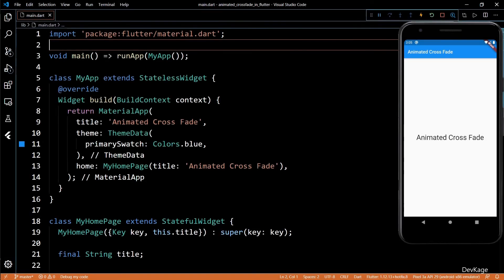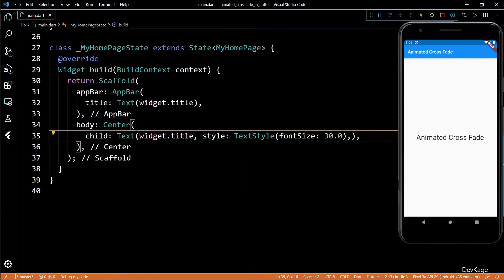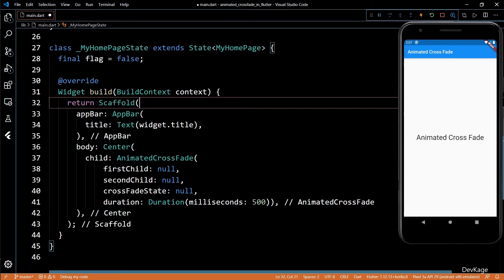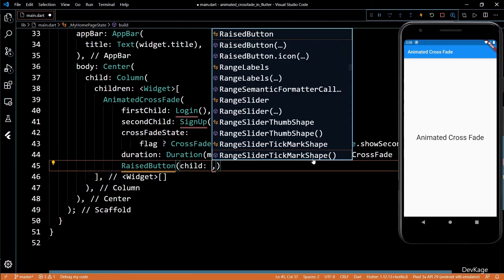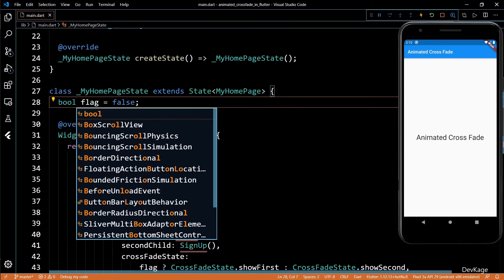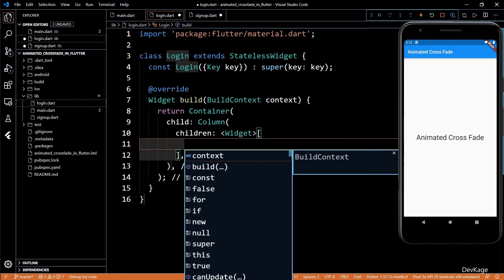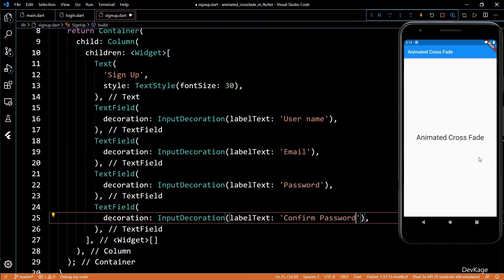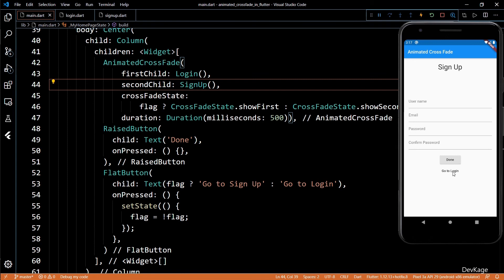Cross fading between two widgets using AnimatedCrossFade widget in Flutter App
In this video I have explained how you can use the AnimatedCrossFade widget to quickly create an cross fade transition between any two widgets. As an example I have used the login and sign up forms in this demo.